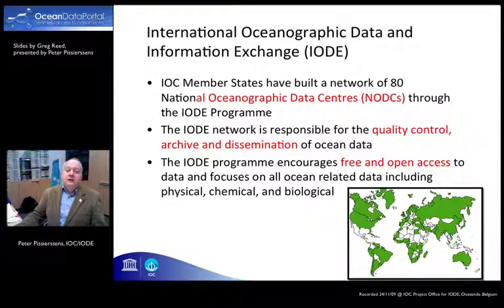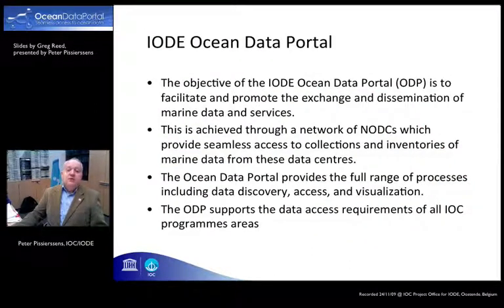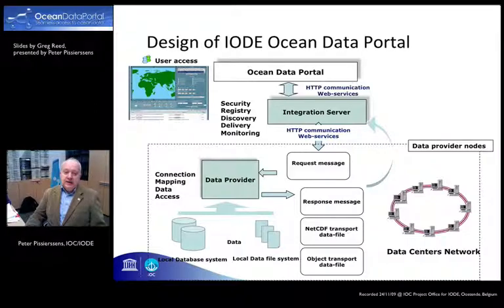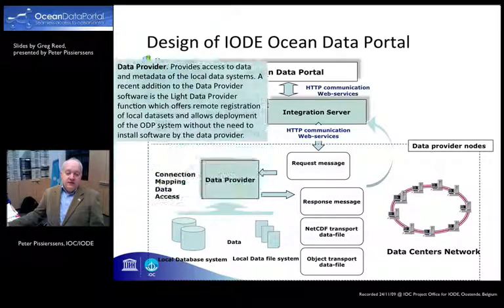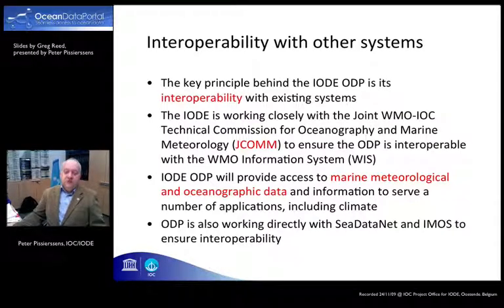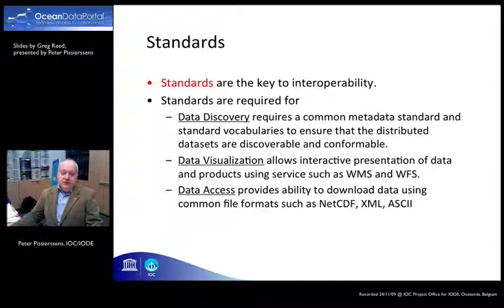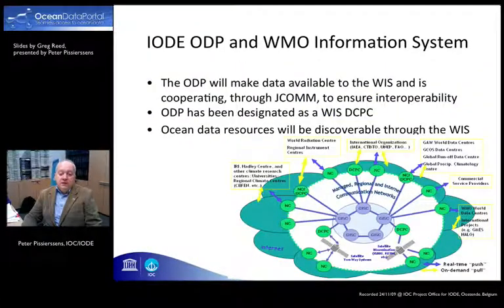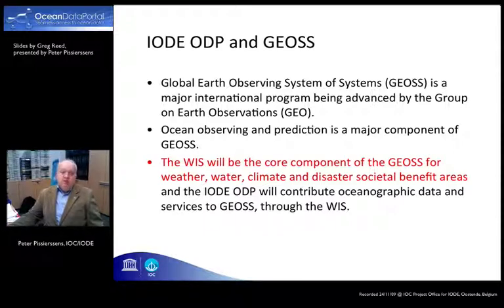Short introduction to the IODE Ocean Data Portal (IODE ODP)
This video gives a brief overview of the IODE Ocean data Portal: The Ocean Data Portal (further, ODP) aims at providing seamless access odp_icon.pngto collections and  inventories of marine data from the NODCs (National Oceanographic Data Centres) of the IODE network and allows for the discovery, evaluation (through visualization and metadata review) and access to data via web services. The system architecture use Web-oriented information technologies to access non-homogeneous and geographically distributed marine data and information.